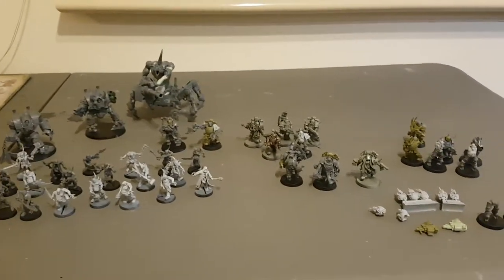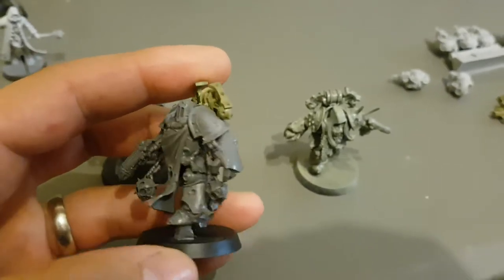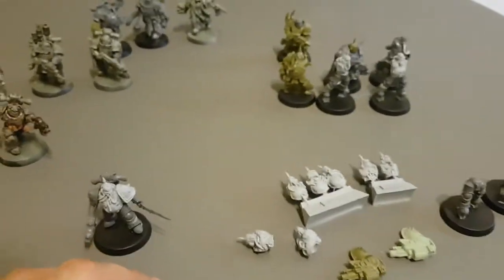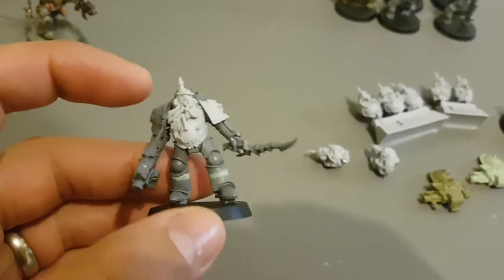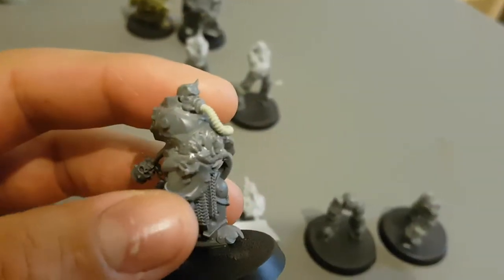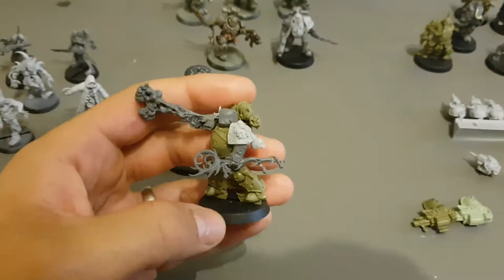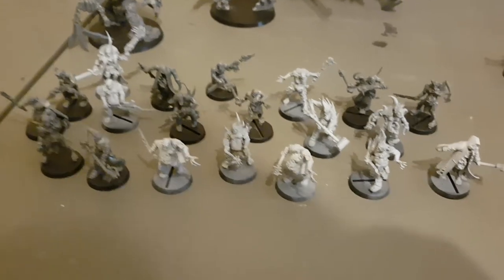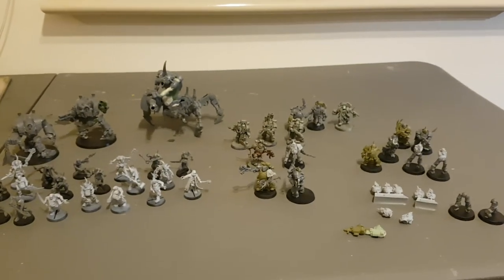Death Guard Army Progress for Arc 2018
Any questions comment or hit me up on instagram HobbyGuy Mitch